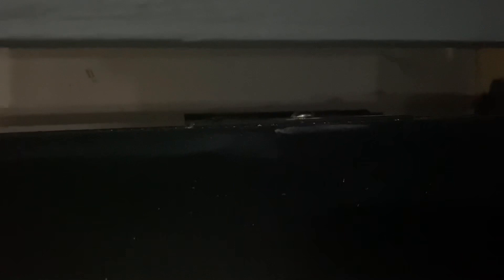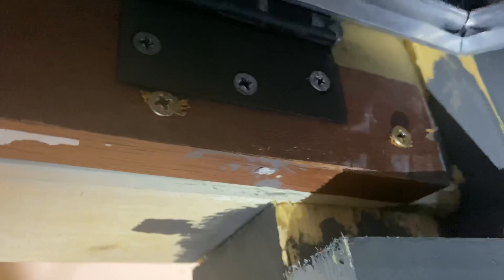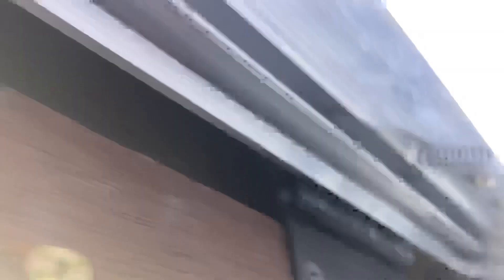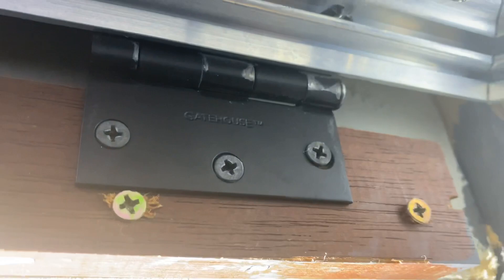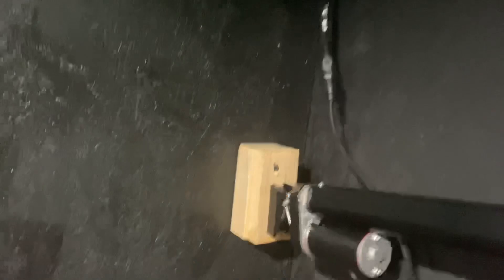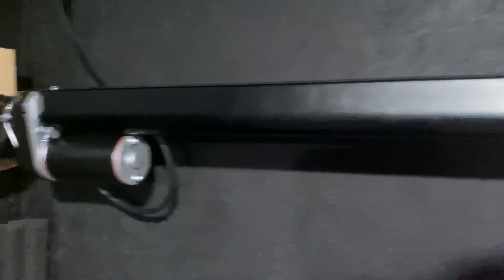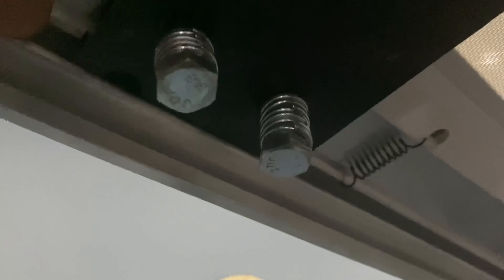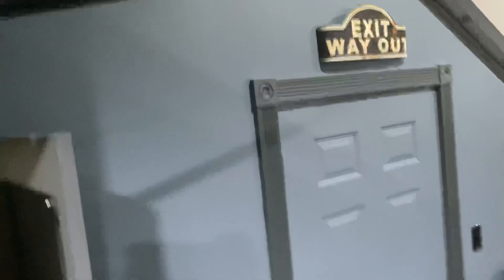How I attached hinges on my screen. Dolby Atmos dts X 7.2.4 home theater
Home theater has been a passion of mine for a long time. This room has been 30 years in the making. YouTube will recommended my videos based on more likes it gets. I strive to bring more content such as reviews of equipment. That can only happen if my subscriber count is up and views are up. Please help me be able to bring you better content. Share my video with a friend or someone you know that may like this type of videos.

Epson 5025UB projector
Pioneer elite vsx Lx-504
2 Emotiva xpr-2
Rotel RMB-1075
3 Polk audio RTIA9 LCR
4 Polk audio Fxi a4 surrounds
4 Polk audio ic60 ceiling atmos
2 klipsch RW 12D subwoofers
2 klipsch r-120sw subwoofer

Subs in all 4 corners?